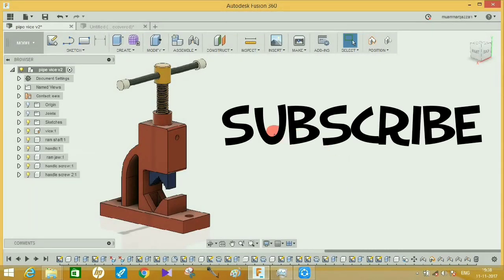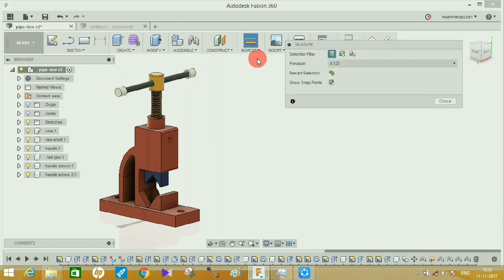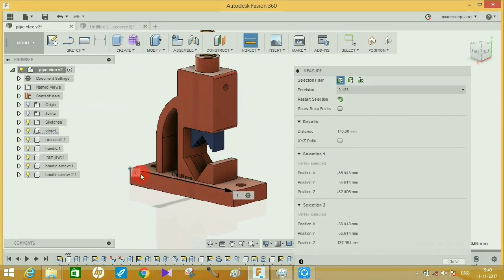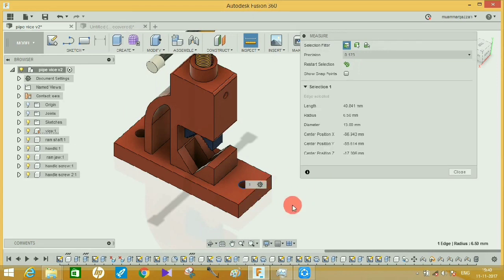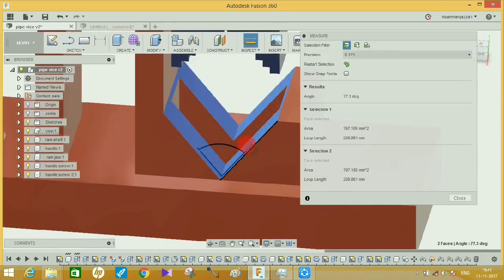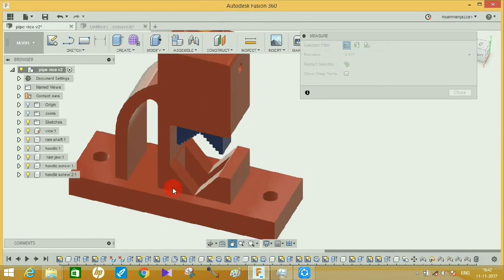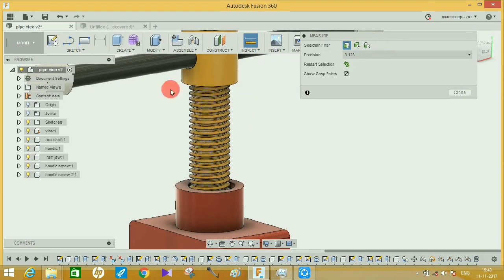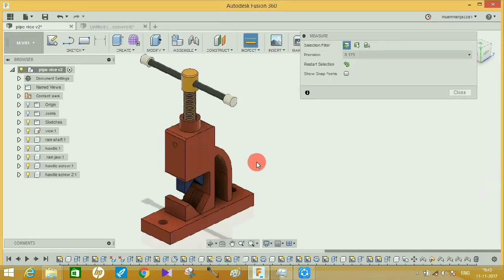how to measure - fusion 360 tutorial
Support us-